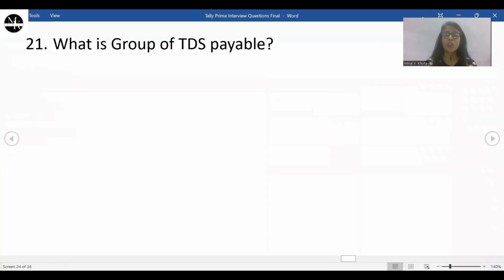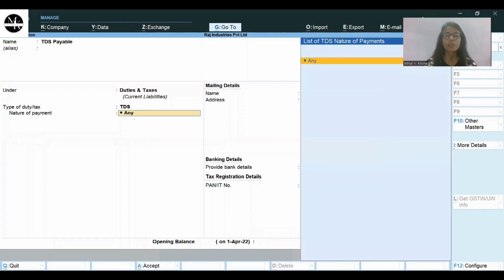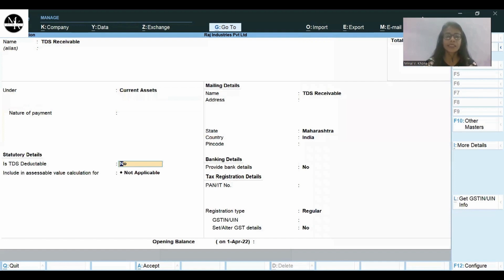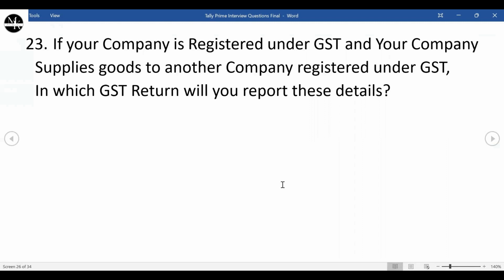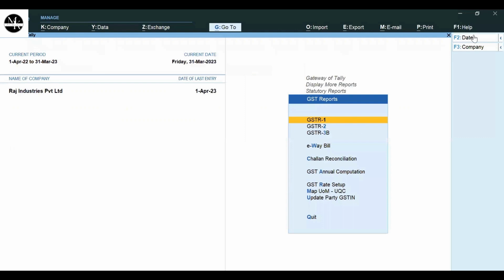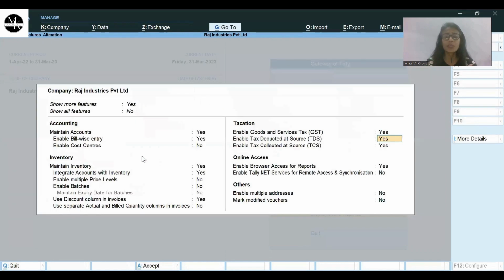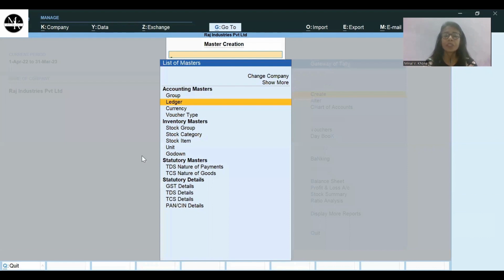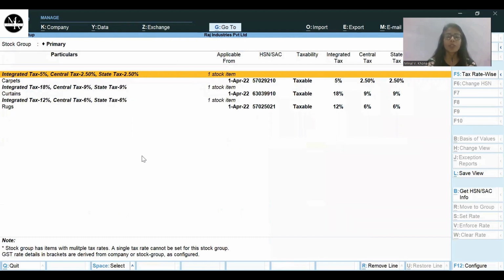Tally Prime Interview Questions Part 6, Shortcuts on Tally Prime, Hidden Features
Know What can be the Tally Prime Interview Questions and be a "Star Performer" in any related Interview. Also Learn Tally Prime completely with shortcuts and detailed explanation.
TimeStamps:
00:00:22 What is Group of TDS Payable?
00:01:38 What is Group of TDS Receivable?
00:02:08 For B-B Supply, in Which GSTR will you show this Transaction?
00:03:28 What are the different options to set up GST Rates?